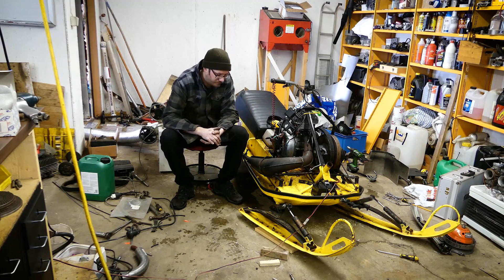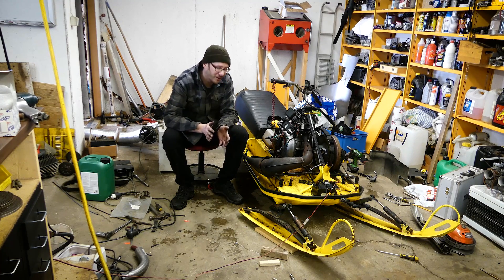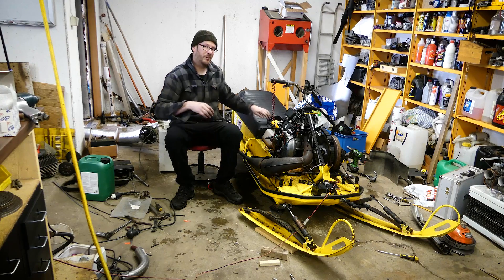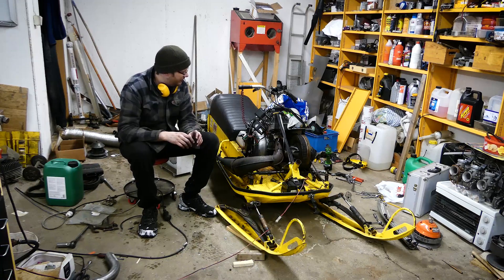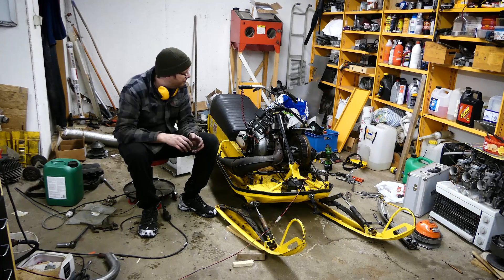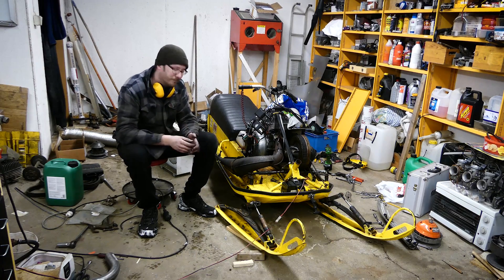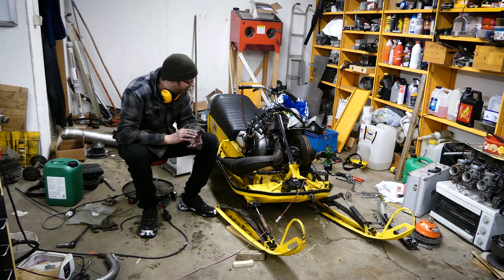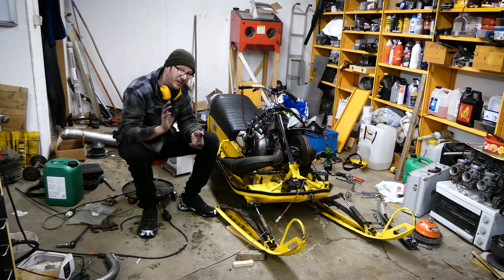Bigbore stroker 277 part 14 - Testing crank balance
Just a quick update! I figured I should share the first start of the engine after rebalancing the crank.
Testing day footage is coming soon but don't get too excited just yet, I had some camera woes...

Spoiler alert, Instagram is going to be a bit ahead of the videos.